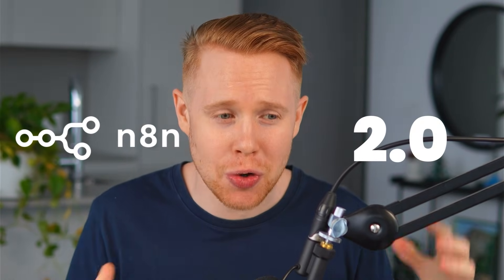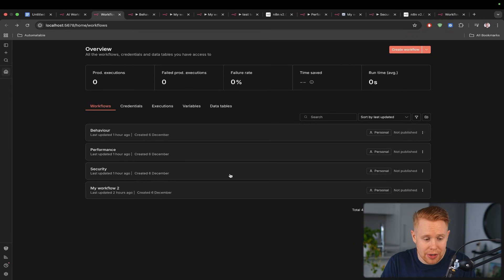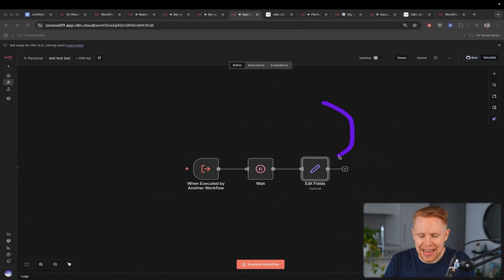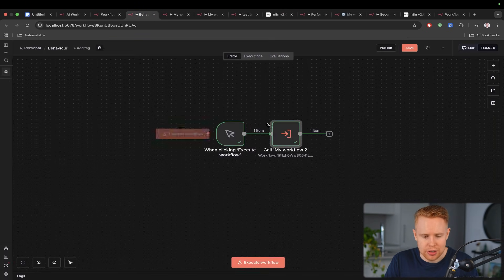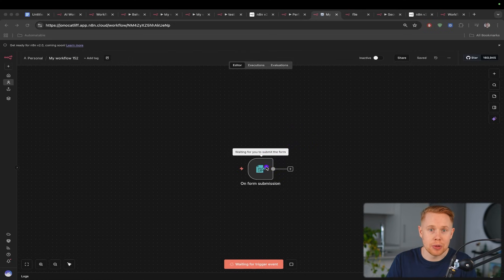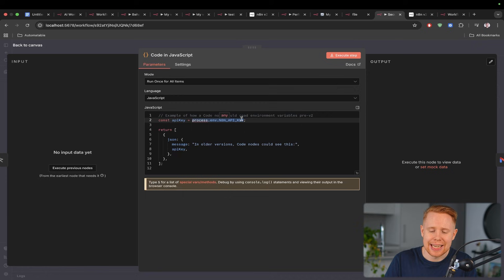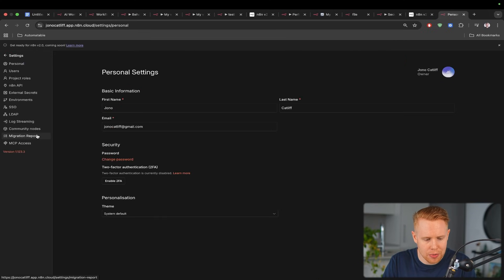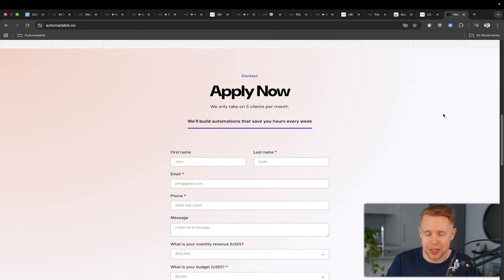n8n 2.0 Just Dropped: Everything You Need To Know In 5 Mins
🌍 COMMUNITY

📚 SUMMARY
In this video, we break down everything new in n8n 2.0. Whether you're building your first automation or scaling complex systems, this quick overview will get you up to speed fast.

⌛ TIMESTAMPS
0:00 Intro
0:46 Overview
1:00 User Interface
1:41 Bug Fixes
2:41 Performance
4:15 Security
6:17 Conclusion